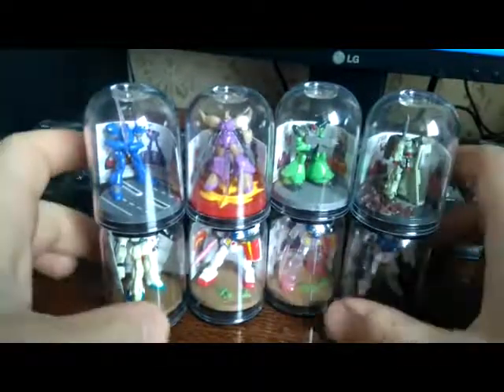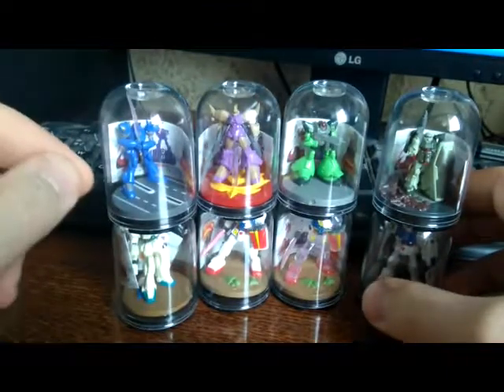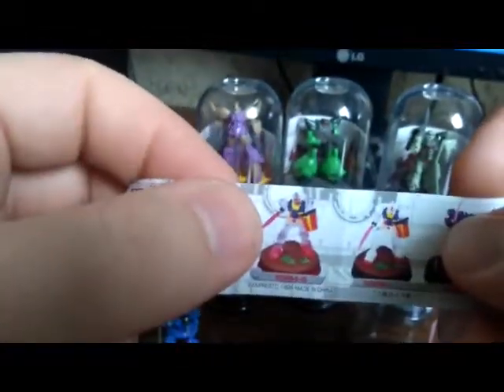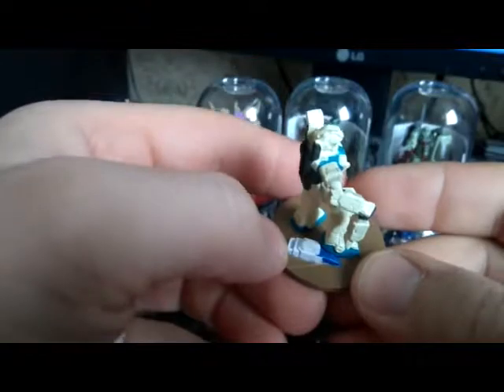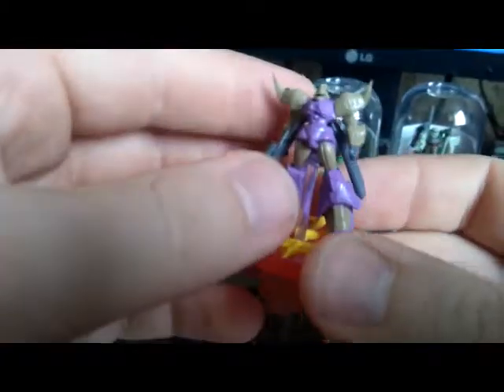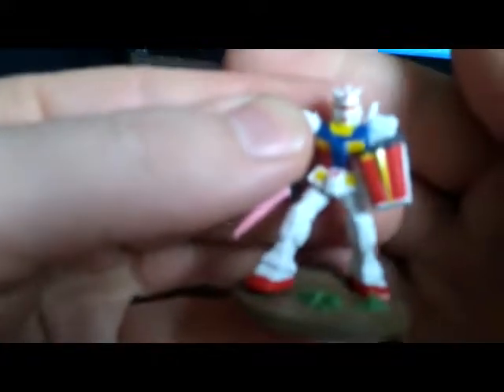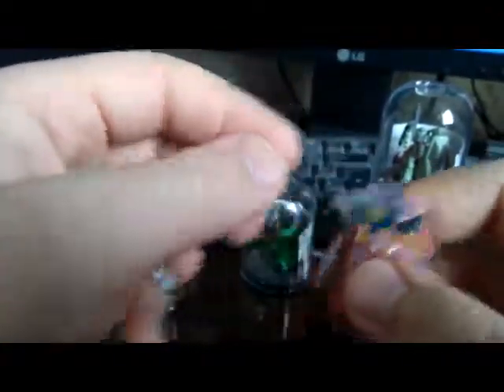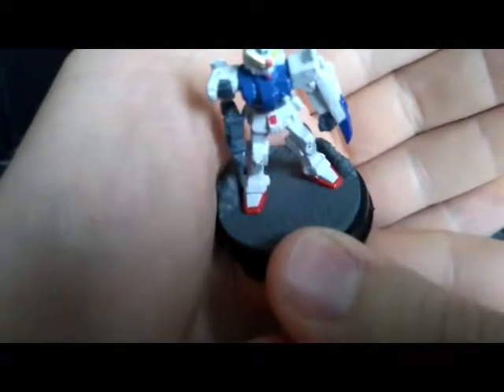Gundam 25th anniversary mini-diorama set (TRADE)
Yup , some time ago i got a chance to own this set , now i don't see point in collecting small figures so ..